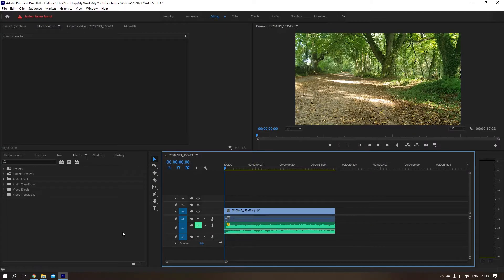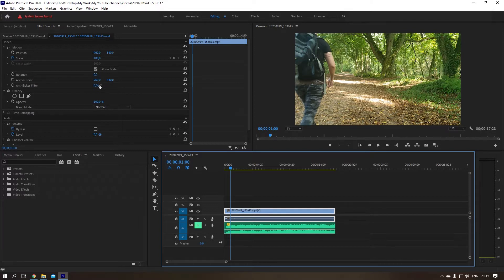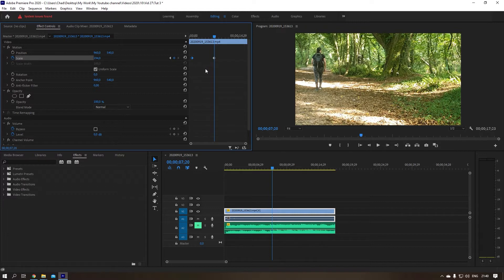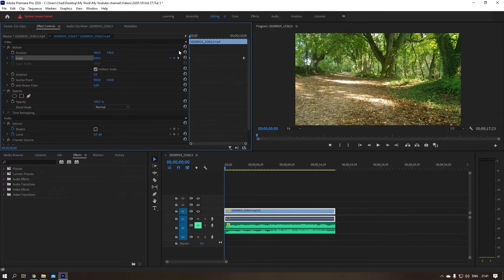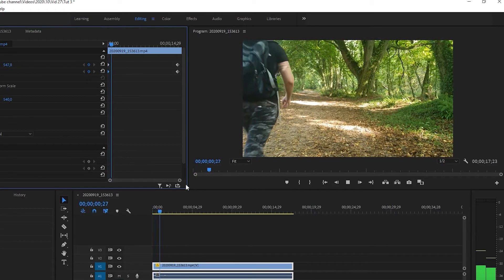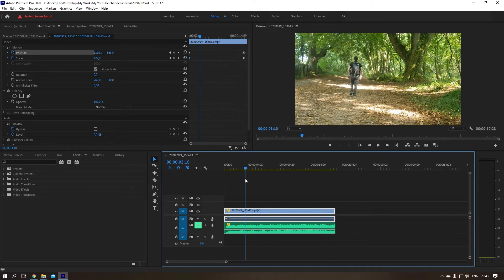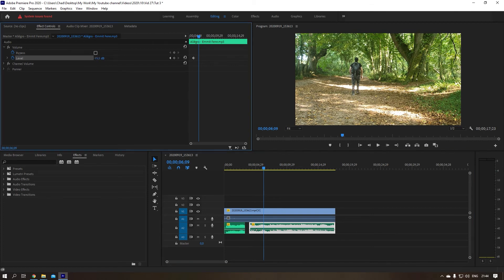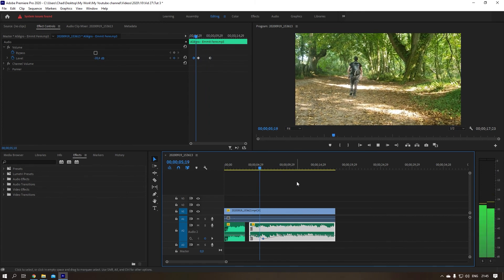How to use key frames in Premiere Pro for beginners | Complete guide to key frames in Premiere Pro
In this tutorial I'll give you a full rundown of how keyframes work in Adobe Premiere Pro and how to use them.